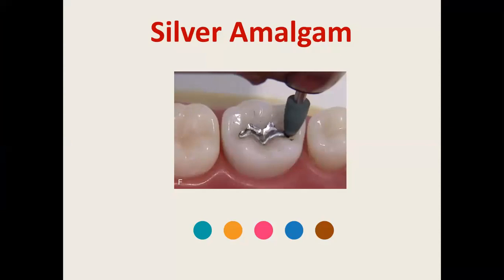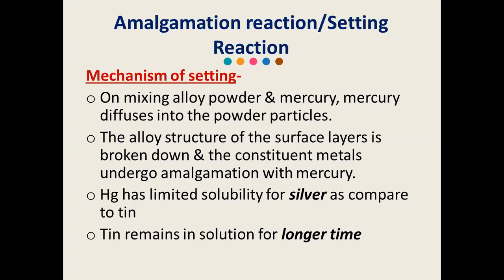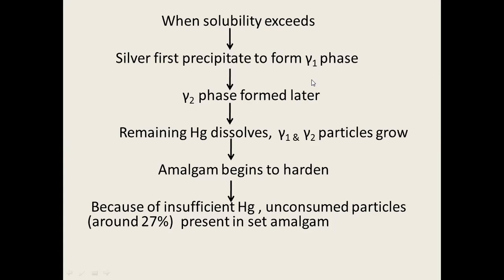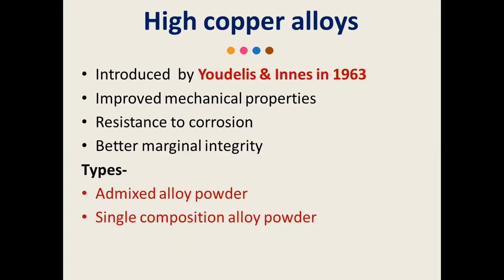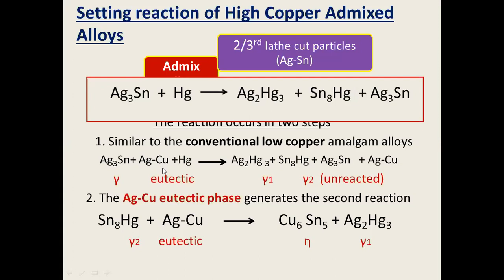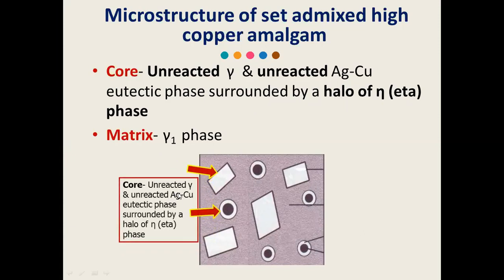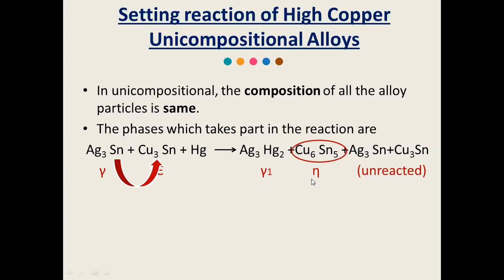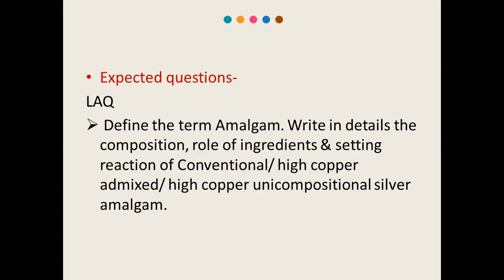setting reaction of silver amalgam